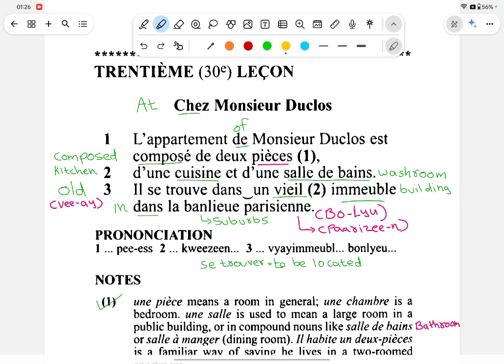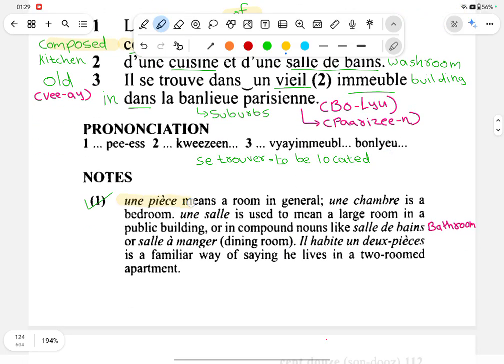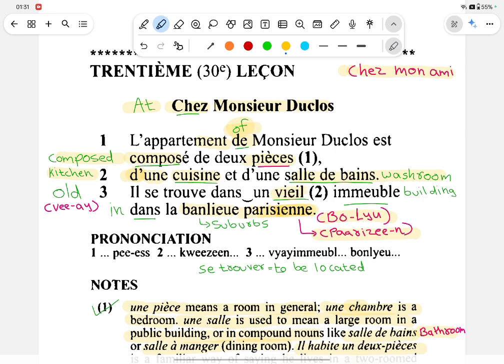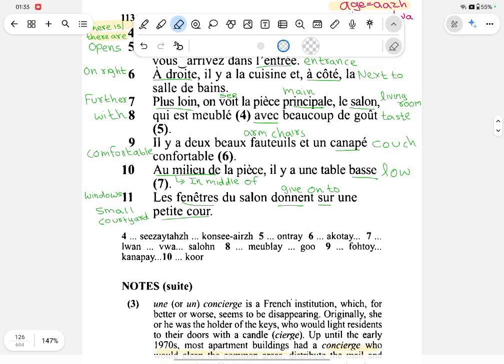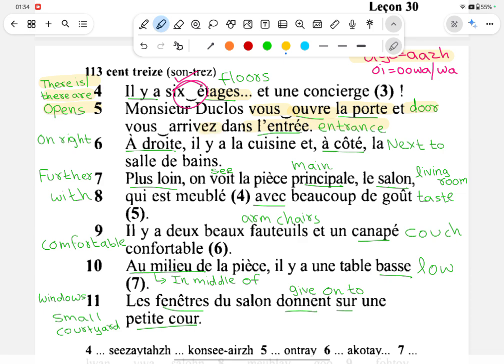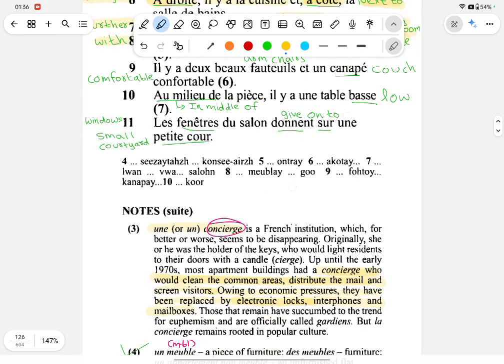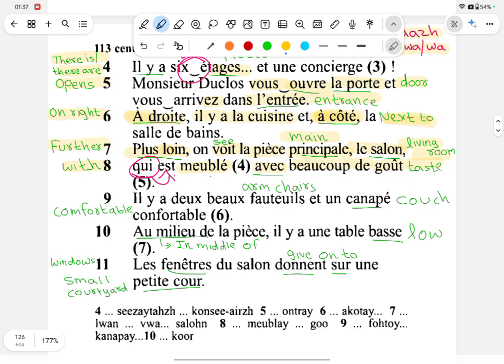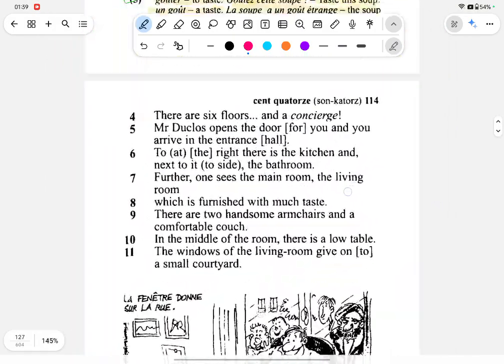Assimil French With Ease | lesson 30